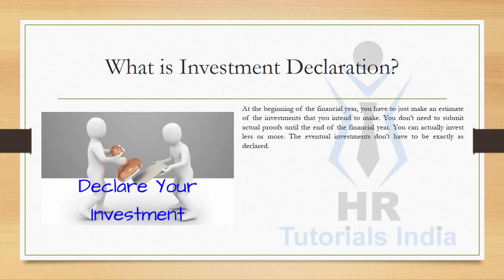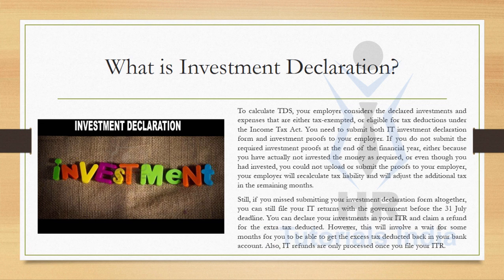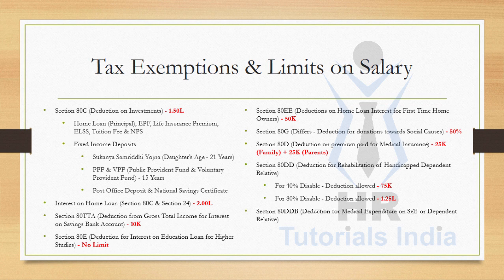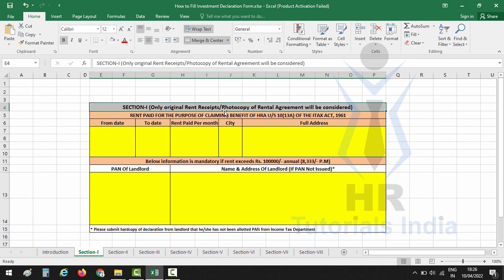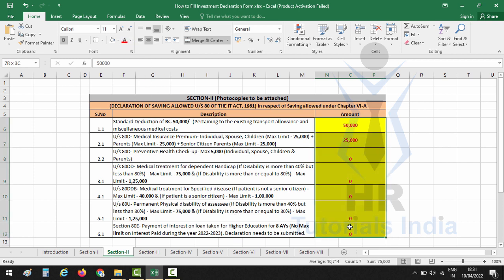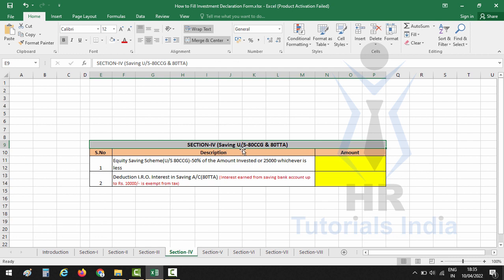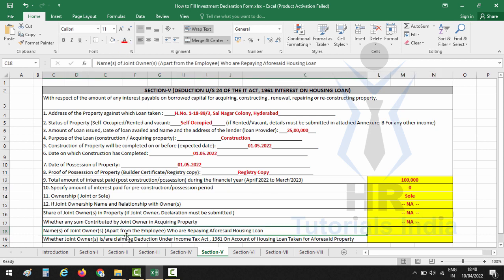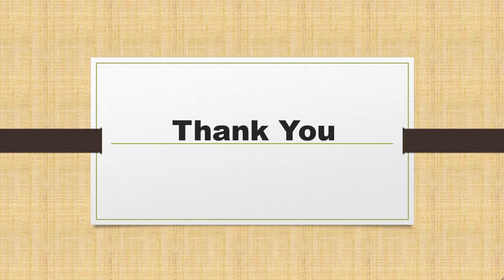Income Tax Declaration FY 2022-23 || How to Fill Investment Declaration Form? || HR Tutorials India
Income Tax Declaration || How to Fill Investment Declaration Form? (FY 2022-23) || How to Fill Investment Declaration Form? || Investment Declaration Form || HR Tutorials India || How to Fill TDS Declaration Form?. Watch the video till the end to find out the full details.

What is Investment Declaration Form?
At the beginning of the financial year, you have to just make an estimate of the investments that you intend to make. You don’t need to submit actual proofs until the end of the financial year. You can actually invest less or more.

An investment declaration form is a provisional statement that has details about your proposed investments and expenses that are income-tax deductible. At the end of the financial year, you need to provide supporting investment proofs for these investments that you have specified in the declaration form.

Employers ask for this information because they want to calculate your final taxable income (after deducting the tax saved through Section 80C investments, house rent allowance, home loan & medical bills). Based on this information, they can cut a constant amount of TDS (tax deducted at source) every month.

To calculate TDS, your employer considers the declared investments & expenses that are either tax-exempted or eligible for tax deductions under the Income Tax Act. You need to submit both IT investment declaration form and investment proofs to your employer. If you do not submit the required investment proofs at the end of the financial year, either because you have actually not invested the money as required, or even though you had invested, you could not upload or submit the proofs to your employer, your employer will recalculate tax liability and will adjust the additional tax in the remaining months.

Still, if you missed submitting your investment declaration form altogether, you can still file your IT returns with the government before the 31 July deadline. You can declare your investments in your ITR & claim a refund for the extra tax deducted. However, this will involve a wait for some months for you to be able to get the excess tax deducted back in your bank account. Also, IT refunds are only processed once you file your ITR.

Income Tax Declaration
How to Fill Investment Declaration Form?
HR Tutorials India
Investment Declaration Form
How to Fill TDS Declaration Form?
TDS Declaration Form
What is Investment Declaration?
What is TDS Declaration?
What is TDS Declaration Form?
How to Fill Investment Declaration Form 2022-23?
How to Fill Investment Proof Submission Form?
How to Fill Investment Proof?
How to Fill up Investment Declaration Form?
How to Save Maximum Income Tax?
How to Save Maximum Income Tax 2022-23?
Tax Exemptions
Limitations on Salary
How to Exempt from Tax?
How to Exempt from Taxes?
Tax Exemptions on Salary
Income Tax Proof Submission
How to Submit Income Tax Proofs?
What are the Tax Exemptions on Salary?
Income Tax Savings Declaration Form
How to Save Income Tax?
How to Claim Tax Benefit?
How to Submit your Investment Proof to your Employer?